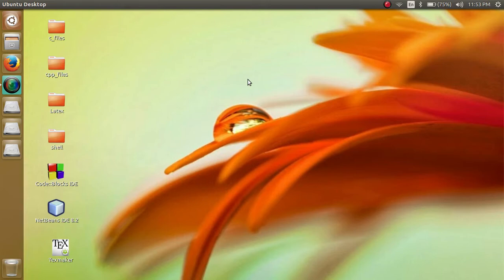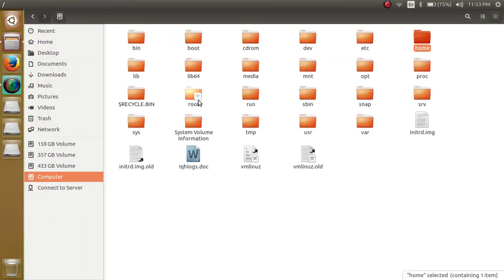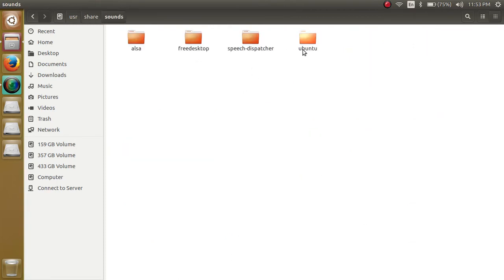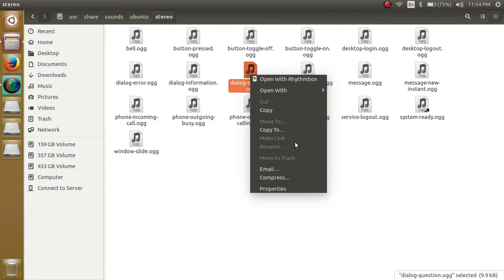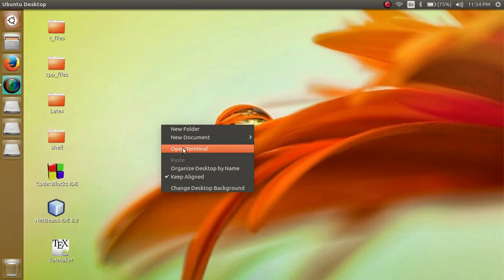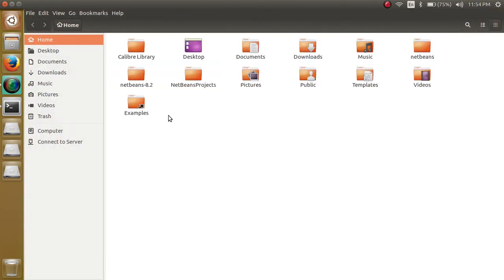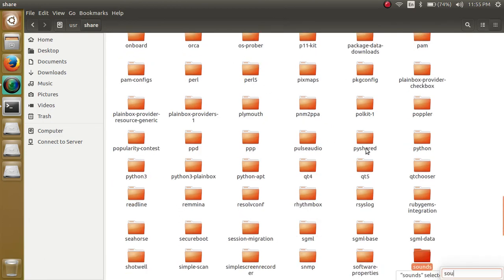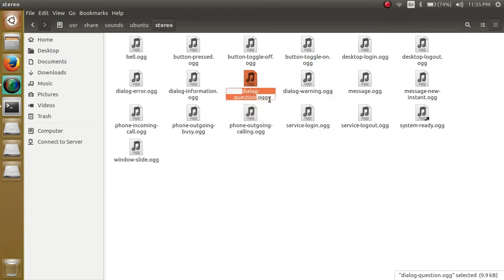Turn off the Log in or any system sound of Ubuntu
Turn off and change the annoying Login or any system sound of the Ubuntu